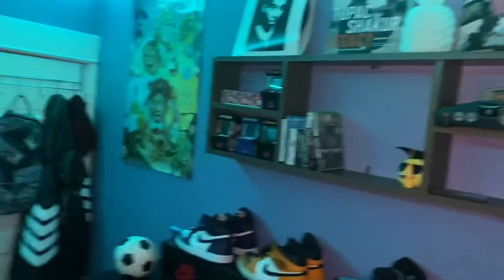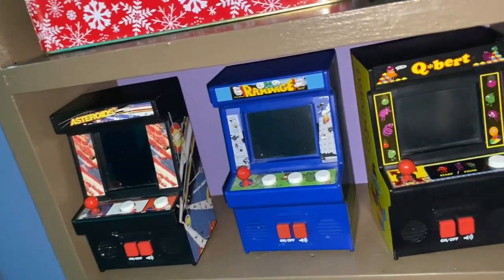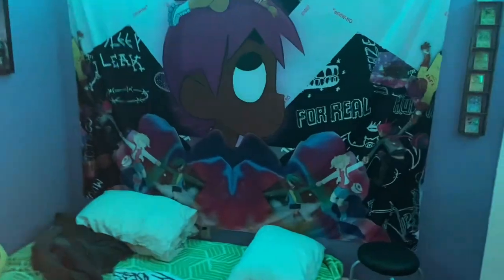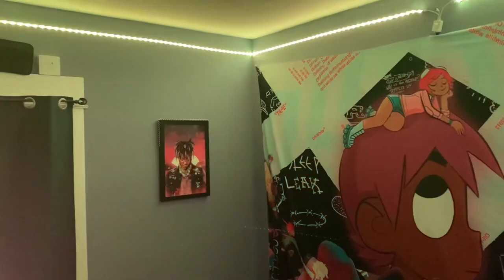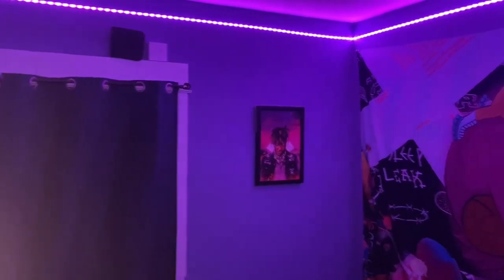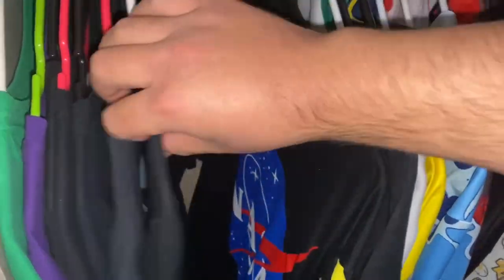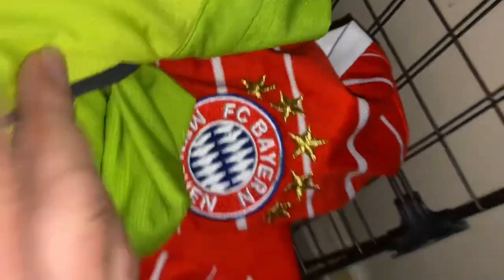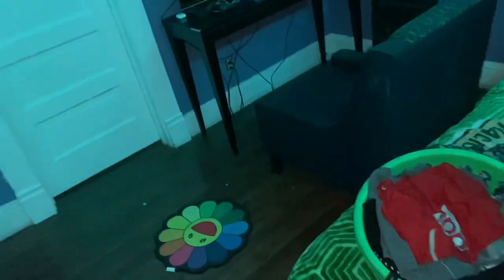Upgraded room Tour ! 🙃